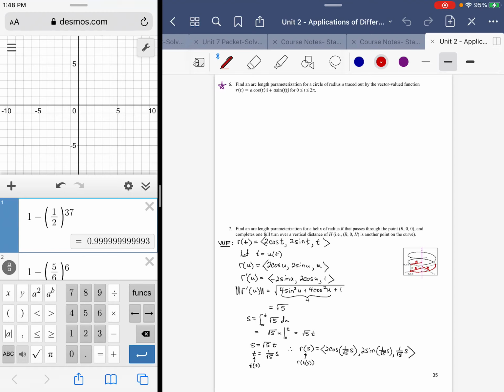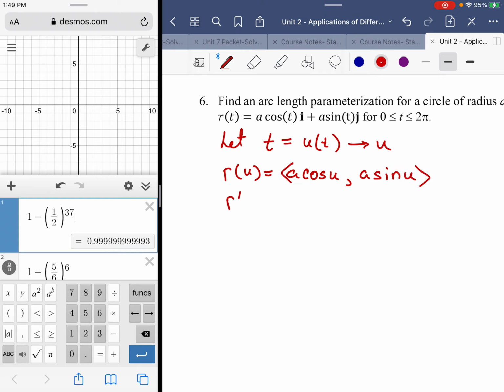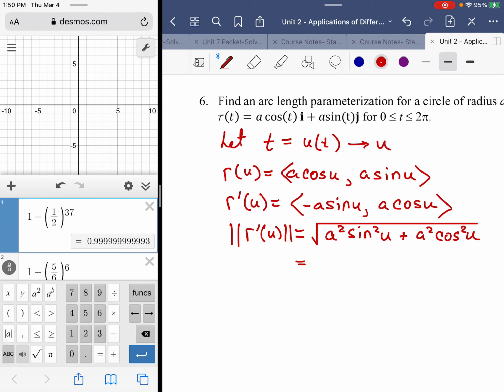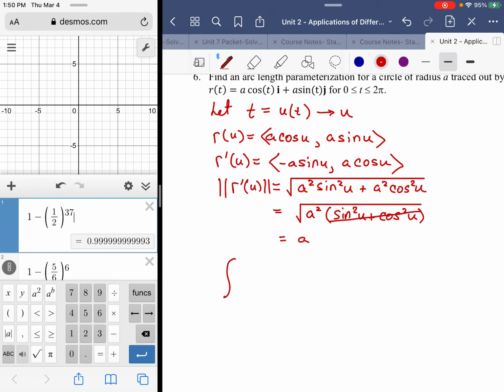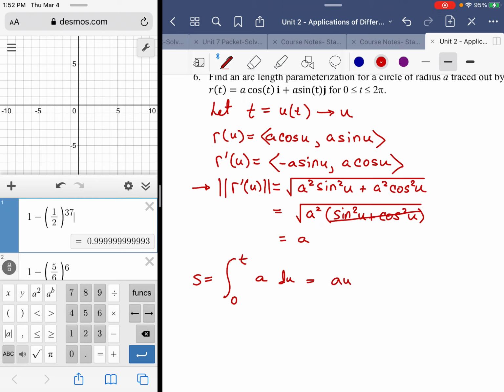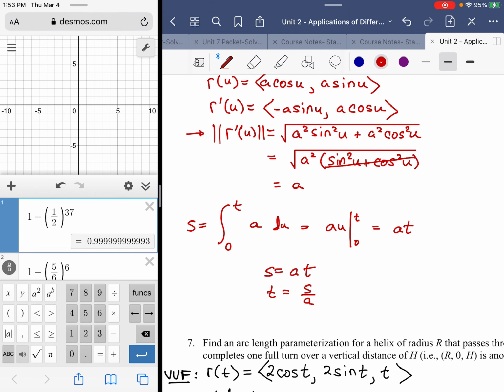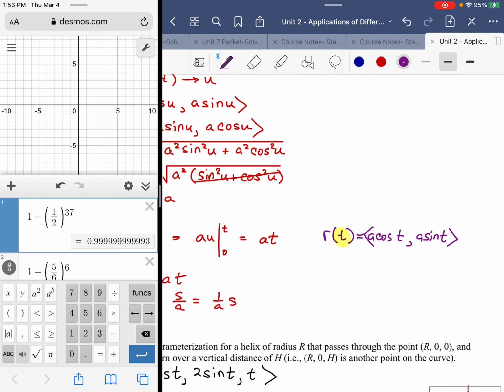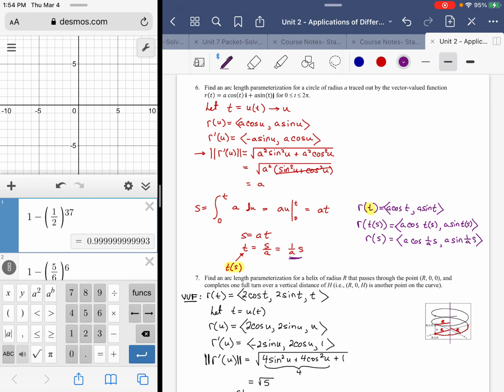Calc 3 Unit 2 p35 #6